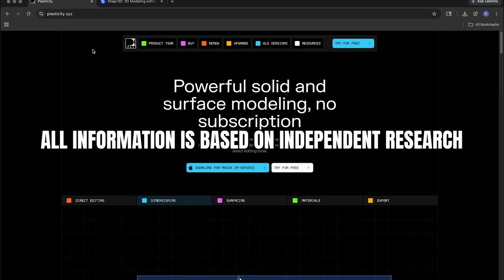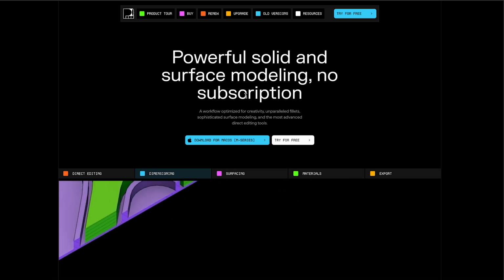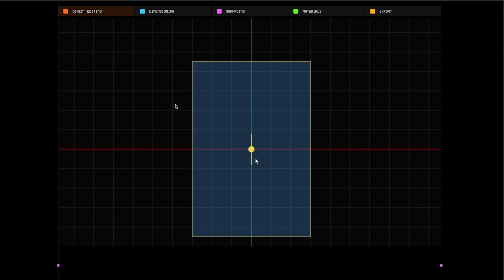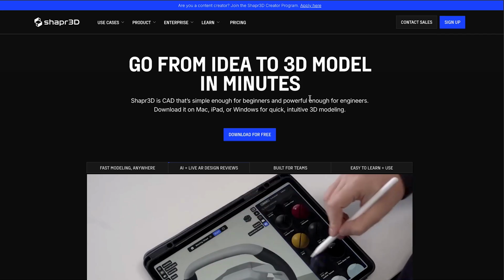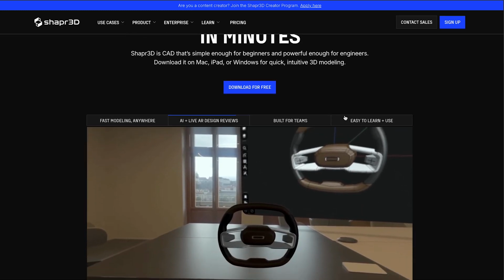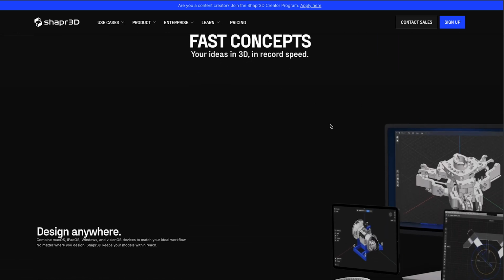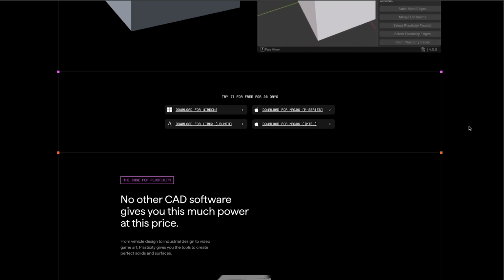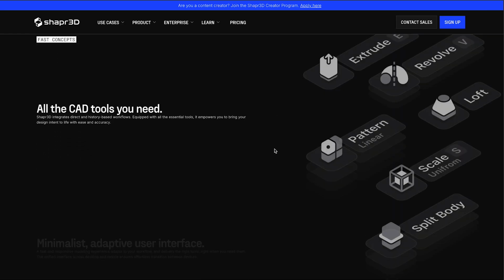Plasticity 3D vs Shapr3D: Optimal CAD Tool for Designers in 2026?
In this short video I'm going to be showing you how to choose between Plasticity 3D and Shapr3D to find the optimal CAD tool for designers.